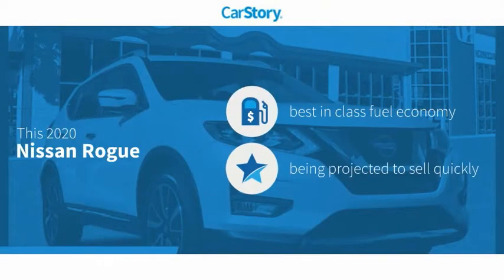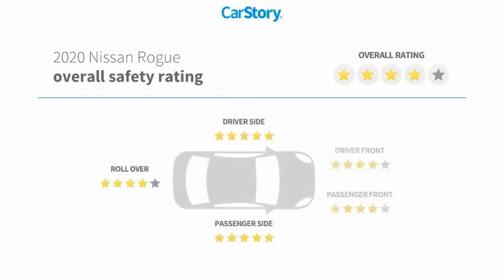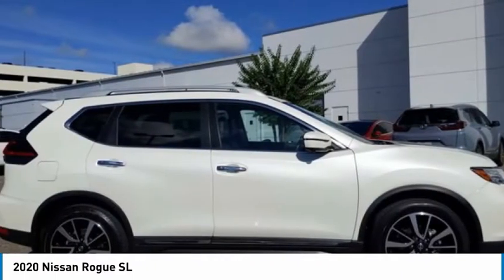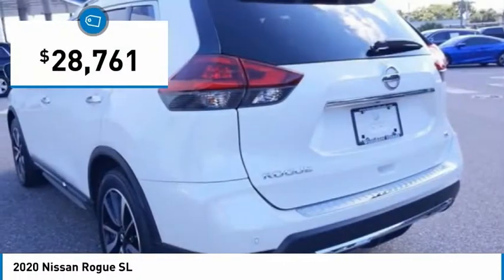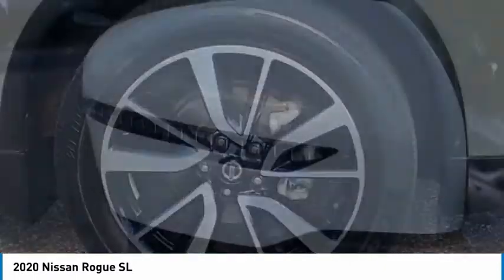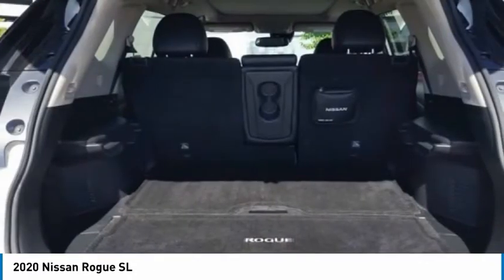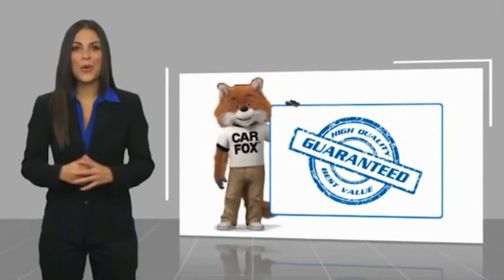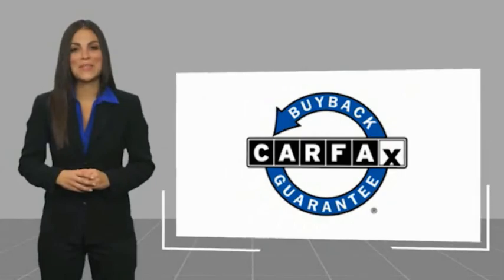2020 Nissan Rogue 723709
2020 Nissan Rogue SL

**TAKE ADVANTAGE OF OUR REAL NATIONWIDE LIFETIME WARRANTY. UNLIMITED TIME AND UNLIMITED MILES**CLEAN CARFAX. 19 ALUMINUM ALLOY WHEELS, LEATHER-APPOINTED SEAT TRIM, POWER PANORAMIC MOONROOF, PREMIUM PACKAGE, NAVIGATION SYSTEM, POWER LIFTGATE, AUTOMATIC TEMPERATURE CONTROL, BOSE AUDIO AM/FM/CD/AUX NISSANCONNECT, REAR PARKING SENSORS, EXTERIOR PARKING CAMERA REAR, FRONT DUAL ZONE A/C, HEATED FRONT SEATS, HEATED STEERING WHEEL, LED HEADLIGHTS, MEMORY SEAT, POWER DRIVER SEAT, REMOTE KEYLESS ENTRY, SECURITY SYSTEM.2.5L I4 DOHC 16V 26/33 CITY/HIGHWAY MPGCall the all new Westshore Honda at to confirm availability and schedule a no-obligation test drive. We are located at 2522 N. Dale Mabry Hwy, Tampa FL 33607.